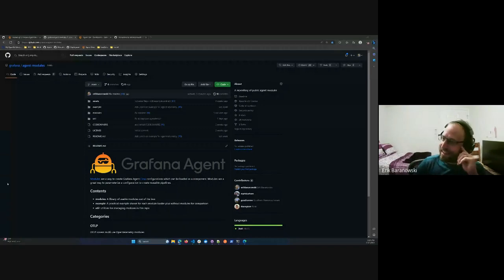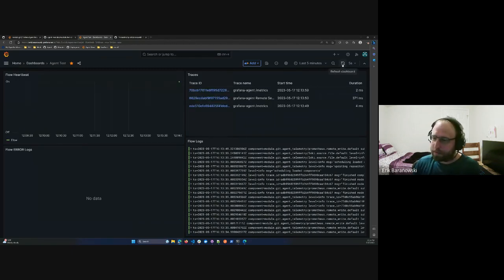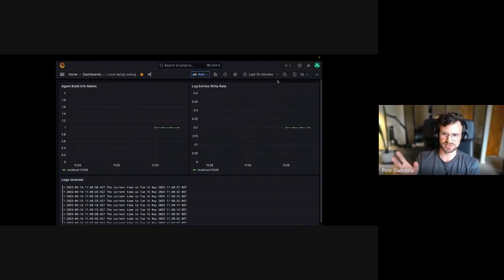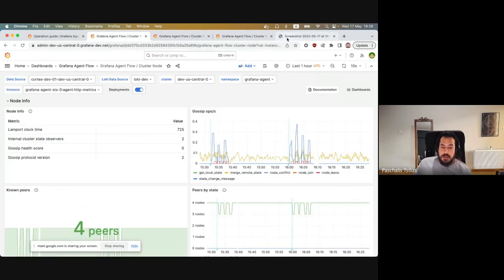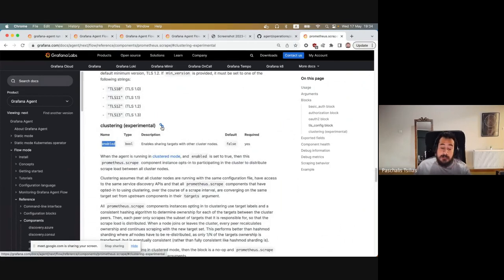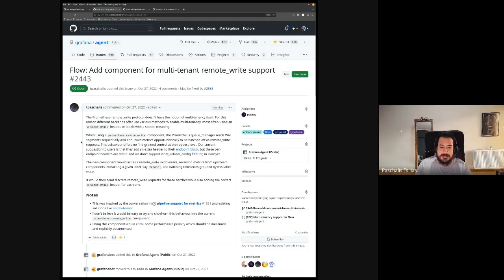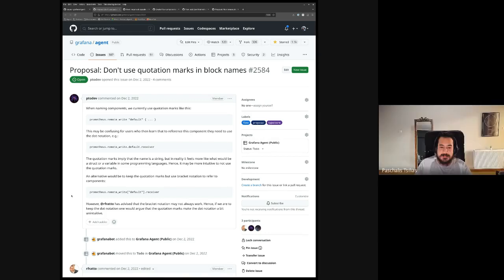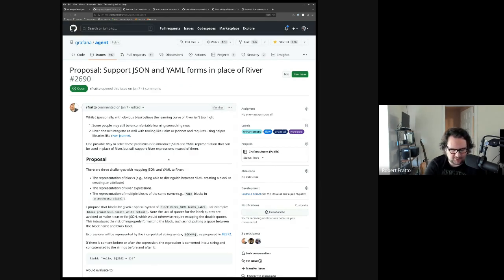Grafana Agent Community Call 2023-05-17